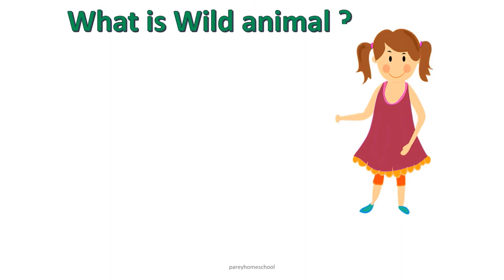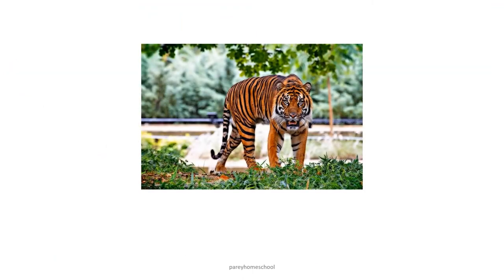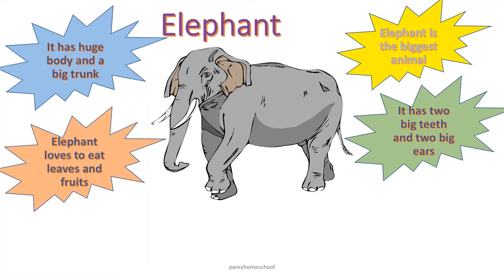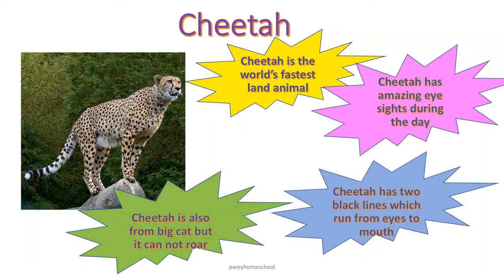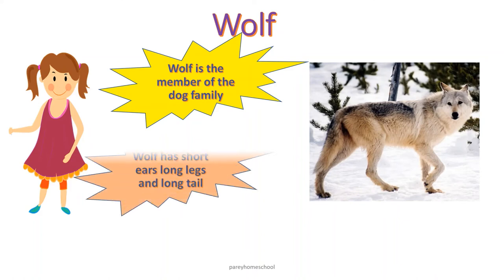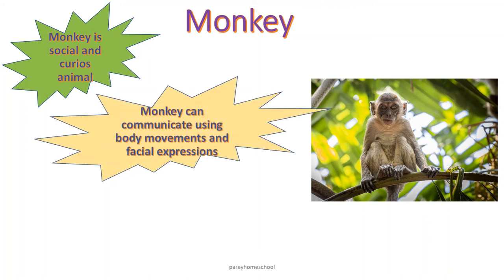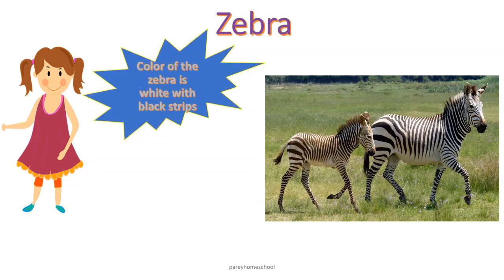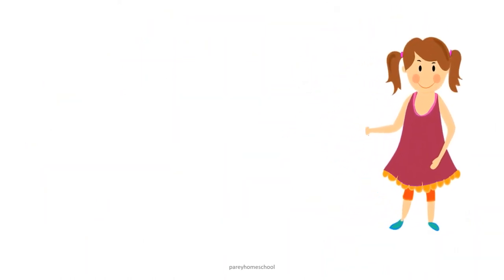UKG| LKG Lesson 4 | Wild Animals| how to teach Wild Animals to kids | Preschool lessons | Homeschool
Lesson4 Wild Animals, Preschool kids, HomeSchooling, Easy learning for LKG,UKG